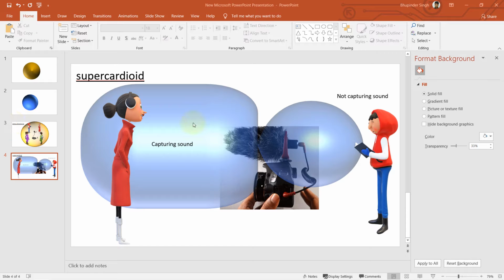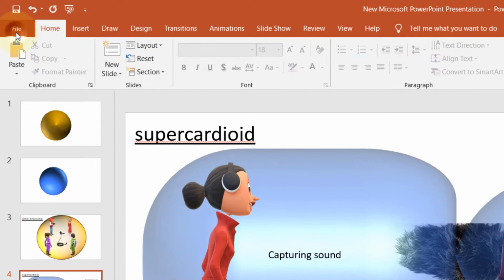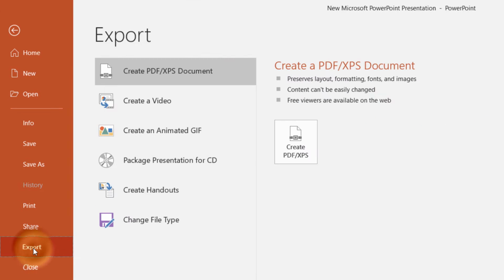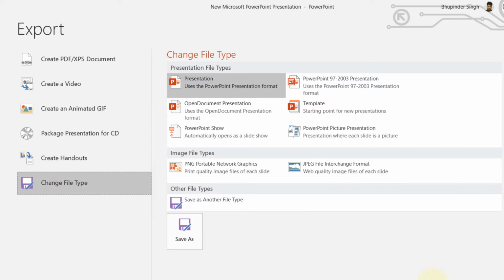how to save PowerPoint slides as images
In this tutorial, I'll show you how to create images from slides in Microsoft PowerPoint. I think creating images in PowerPoint is really easy and powerful. To be able to these images, you'd need to export the slides as png or jpeg so that you could use them in other areas.